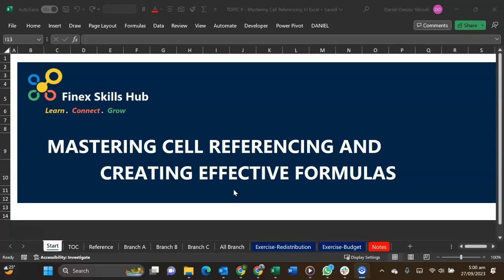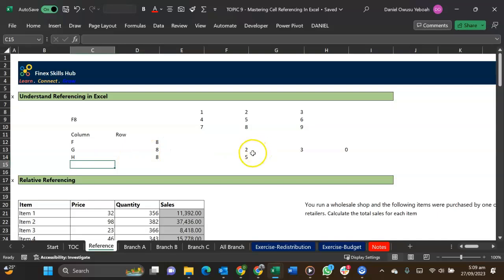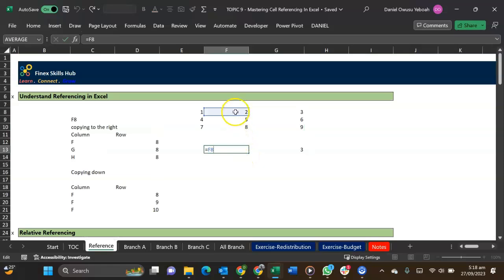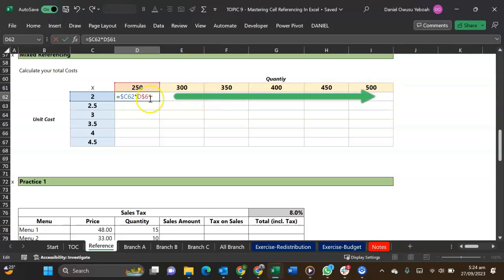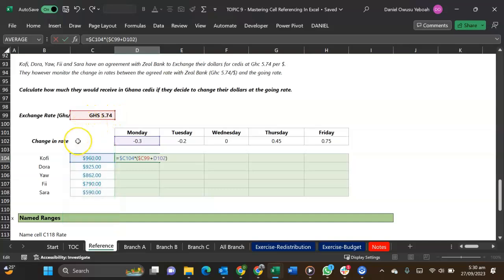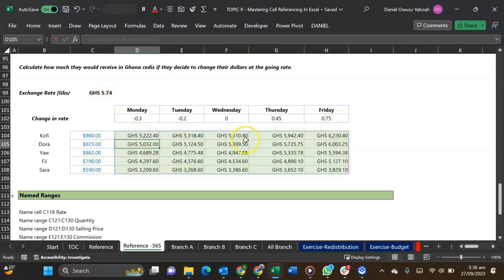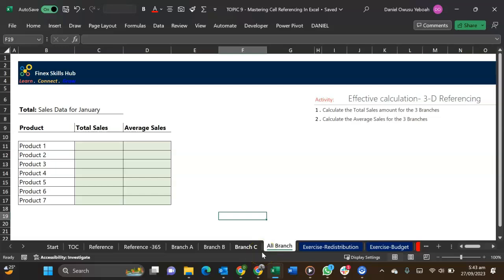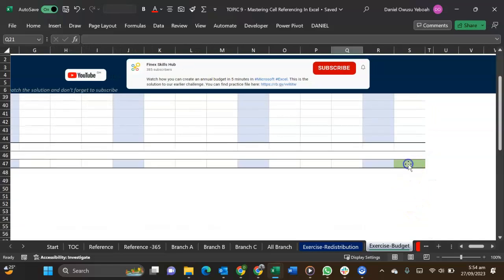Topic 9 - Master Cell Referencing and Named Ranges to create effective formulas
🌟 Unlock the Power of Excel Formulas! 🌟 In this comprehensive tutorial, we delve deep into the world of Excel to master cell referencing and named ranges, two pivotal skills for creating highly effective and efficient formulas.

🔍 What You'll Learn:

Excel Basics and Beyond: Whether you're a beginner or an intermediate user, this video guides you through the essentials of cell referencing, including relative, absolute, and mixed references.
Named Ranges Mastery: Discover how to use named ranges to simplify your formulas, making them more readable and manageable, especially in complex spreadsheets.
Real-Life Examples: See these techniques in action with practical, real-world examples that you can apply to your work or personal projects.

👨‍💼 Perfect for:

Professionals looking to streamline their data analysis and reporting.
Students aiming to enhance their Excel skills for academic excellence.
Anyone interested in harnessing the full potential of Excel for personal finance, project management, and more.

📊 Key Benefits:

Improve the accuracy and efficiency of your Excel formulas.
Learn to manage large datasets with ease.
Gain valuable skills to enhance your resume and career prospects in fields like accounting, finance, marketing, and data analysis.
📝 Stay Engaged:

Have questions? Drop them in the comments below for personalized advice.

Chapters
00:00 Relative Referencing
08:42 Mixed Referencing
19:20 Practice
25:55 Using Microsoft 365
31:07 Named Ranges
40:52 Extra Exercises